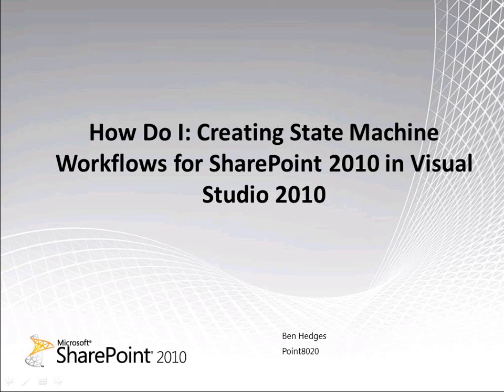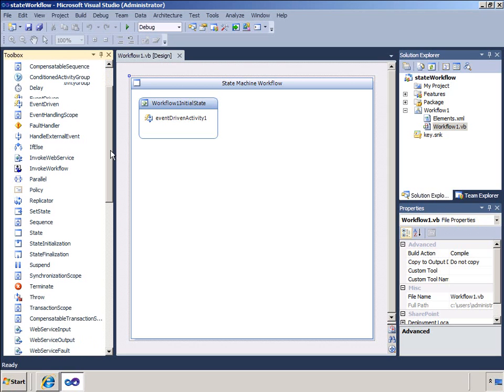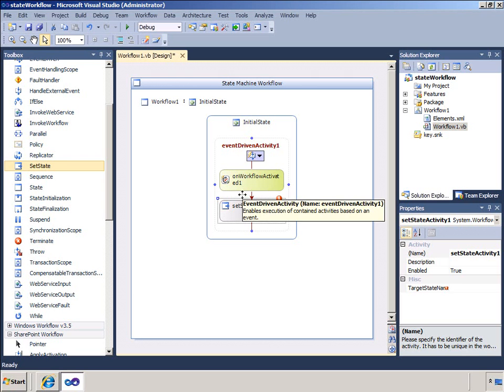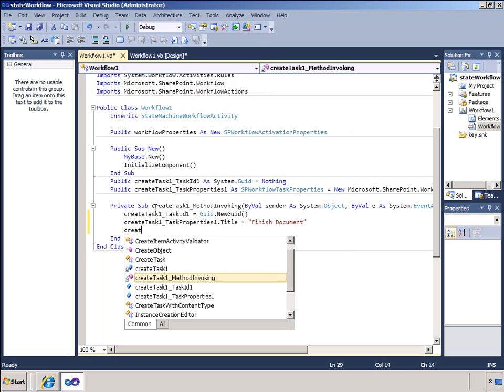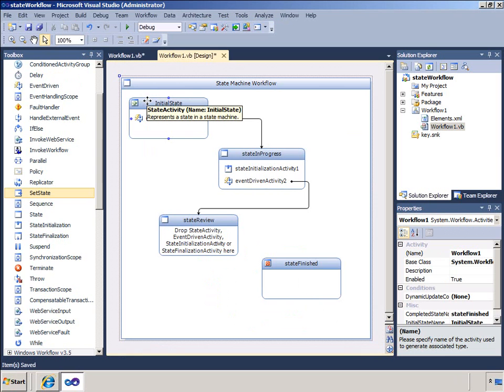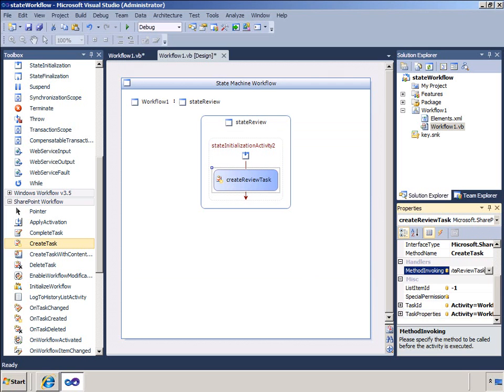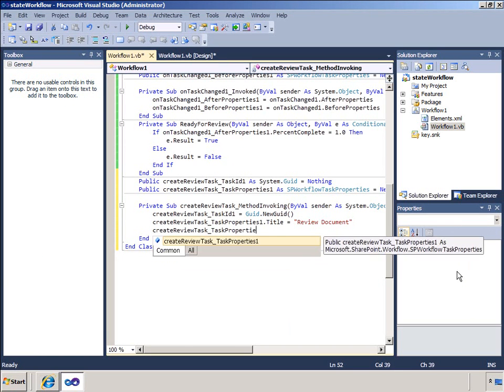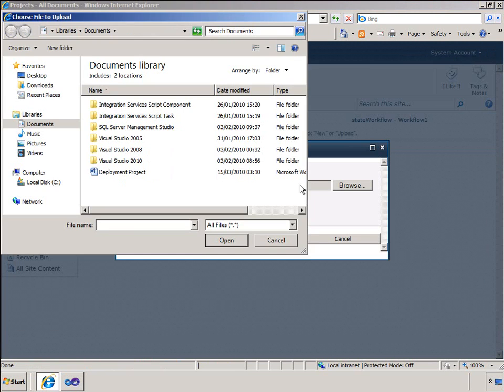SharePoint: Creating SharePoint 2010 State Machine Workflows in Visual Studio 2010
Learn how to use the State Machine Workflow template in Microsoft Visual Studio 2010 to build a Microsoft SharePoint 2010 state machine workflow.